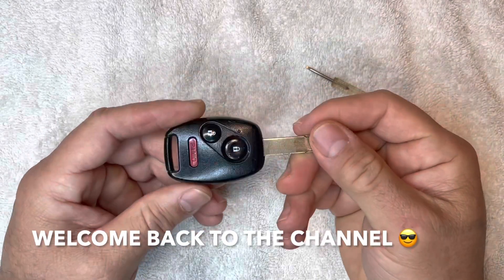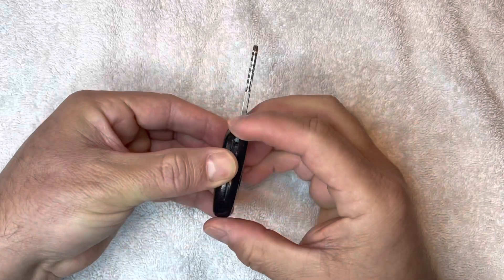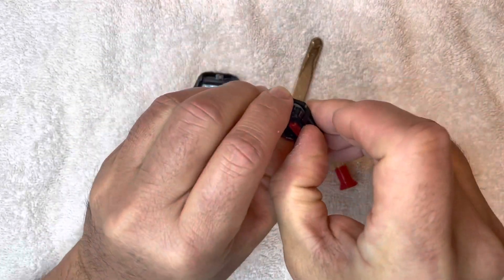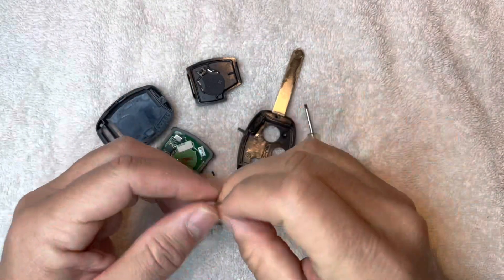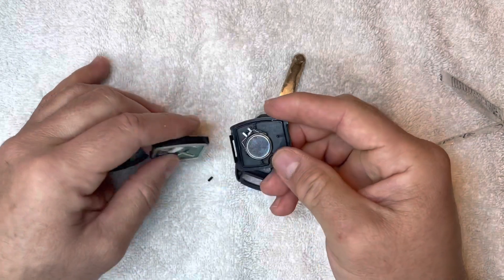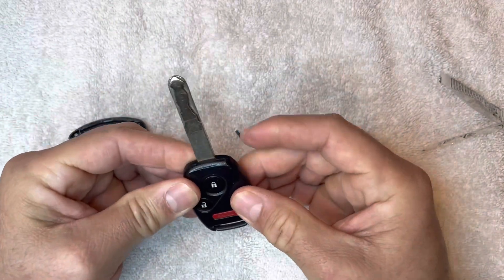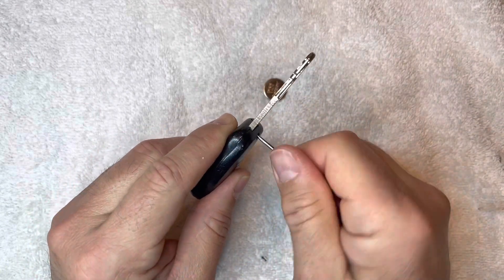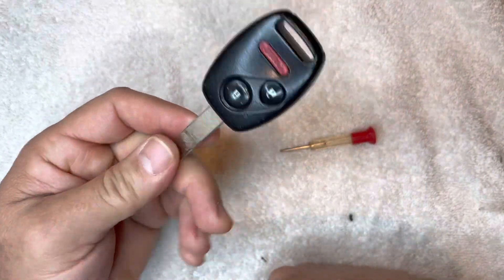HONDA KEY BATTERY REPLACEMENT - How to Change the Battery on a Honda Key Fob. Easy!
In this video I’ll show you how to replace the battery on a Honda key fob. If your honda key fob is not working, it may be time to change the battery.  It's simple!

Click on the Links below to Purchase:
*Energizer CR1616 Battery
*Mini Screwdriver Set
*I Fix T-shirt
*Car Guy T-shirt
*Honda T-Shirt
*Honda Long Sleeve T-Shirt
*Honda Hat